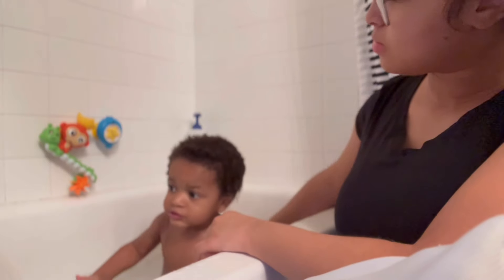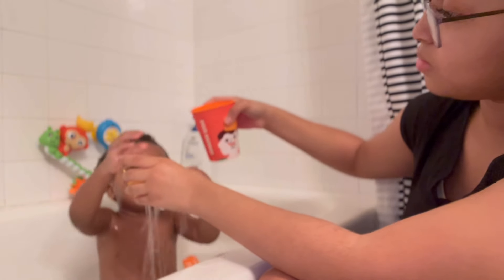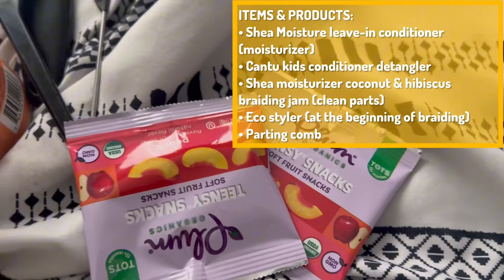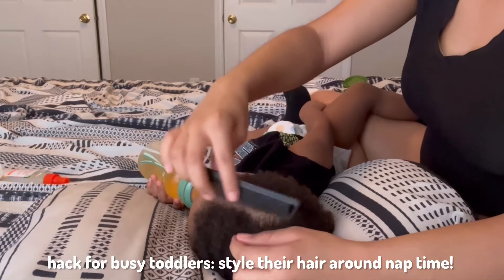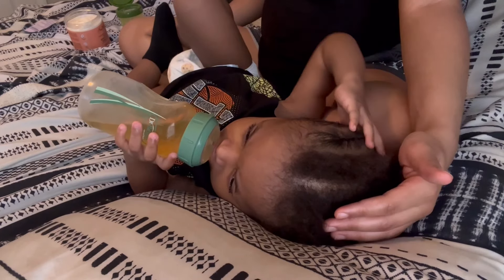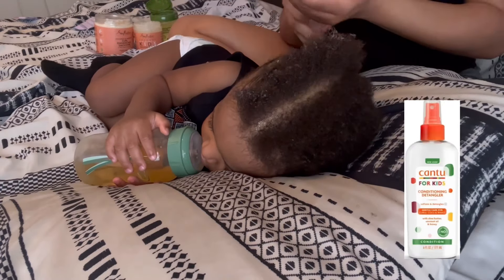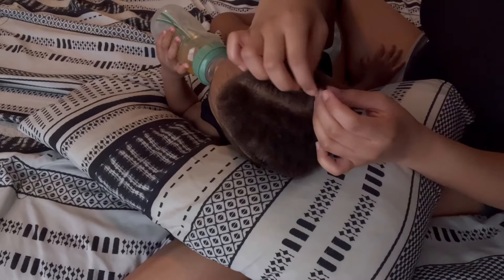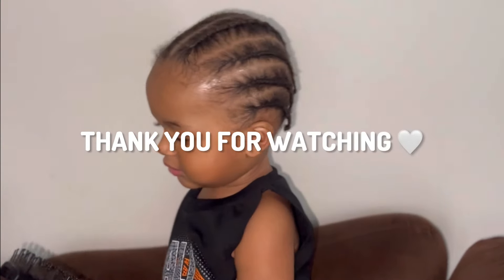Washing and Styling my TODDLERS hair | products, tutorial, and tips!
hi everyone! this video shows my toddlers hair care routine from washing to styling. I hope you enjoy 🤍

COMMENT if you would like to see more videos like this :)